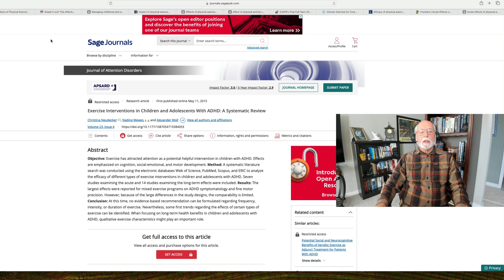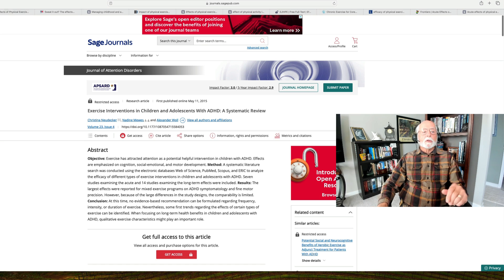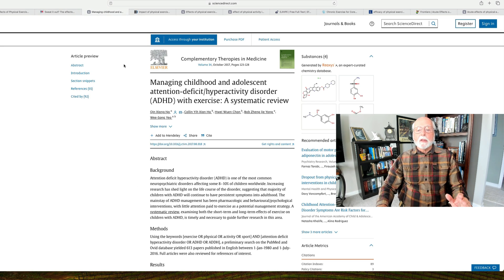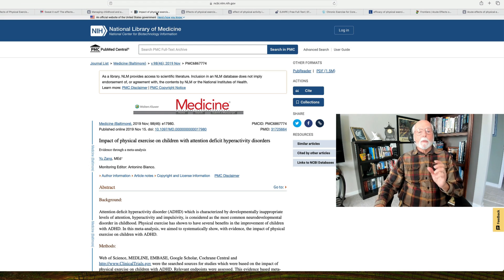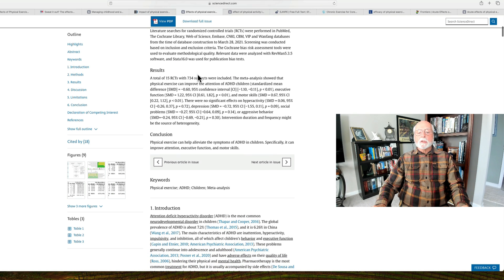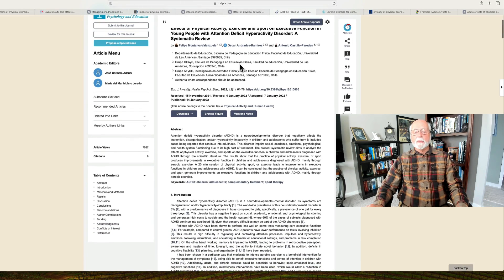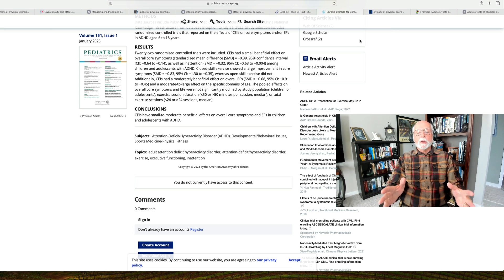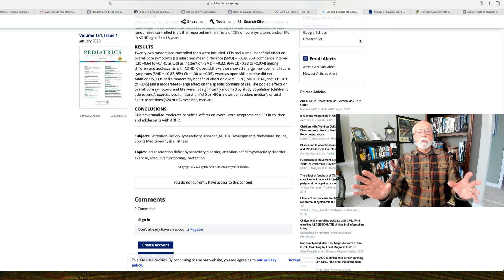Is Physical Exercise Beneficial in Treating ADHD?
For Related material, see my books, Taking Charge of ADHD and Taking Charge of Adult ADHD.

In this brief video I discuss the findings from various reviews and meta-analyses of the literature on this topic dating back to 2015.  With each passing year, more research was being done on this question, especially concerning children and adolescents with ADHD.  Little if any research had been done back then with adults.  The conclusion of these reviews is that routine, physical aerobic exercise (cardio) is of benefit to children and teens with ADHD in improving their executive functioning, inattention, and motor skills.  There is inconsistent benefits for comorbid anxiety and depression and even less evidence for improved social functioning.  Weaker results were found for non-cardio than cardio exercises.

There are only a few studies of the effects of physical exercise on adults with ADHD.  Two studies are discussed here and both employed an acute episode of high intensity exercise.  Both found post-exercise benefits on cognitive measures of attention but only in the group having ADHD.  The non-ADHD groups did not show any such improvements.  Clearly much more research is needed on the effect of physical exercise on adults with ADHD but results to date are promising.

Research reviewed in the video:

Christina Neudecker et al. (2015).  Exercise Interventions in Children and Adolescents With ADHD: A Systematic Review.  Journal of Attention Disorders, 23(4).

Ruta Vysniauske et al. (2016).  The Effects of Physical Exercise on Functional Outcomes in the Treatment of ADHD: A Meta-Analysis.  Journal of Attention Disorders, 24(5).

Anne E. Den Heijer et al. (2016), Sweat it out? The effects of physical exercise on cognition and behavior in children and adults with ADHD: a systematic literature review.  Journal of Neural Transmission, 124, 3-26.

Qin Xiang Ng et al. (2017).  Managing childhood and adolescent attention-deficit/hyperactivity disorder (ADHD) with exercise: A systematic review.  Complementary Therapies in Medicine, 34, 123-128.

Zang, Y. (2019).  Impact of physical exercise on children with attention deficit hyperactivity disorders: Evidence through a meta-analysis.  Medicine (Baltimore), 98(46), e17980.   doi: 10.1097/MD.0000000000017980

Wenxin Sun et al. (2022).  Effects of physical exercise on attention deficit and other major symptoms in children with ADHD: A meta-analysis.  Psychiatry Research, 311.

Livia Welsch et al. (2021).  The effect of physical activity interventions on executive functions in children with ADHD: A systematic review and meta-analysis.  Mental Health and Physical Activity, 20.

Felipe Montalva-Valenzuela et al. (2022).  Effects of Physical Activity, Exercise and Sport on Executive Function in Young People with Attention Deficit Hyperactivity Disorder: A Systematic Review.  Investigations in Health, Psychology and Education, 12(1), 61-76.

Huan Huang et al. (2023).  Chronic Exercise for Core Symptoms and Executive Functions in ADHD: A Meta-analysis.  Pediatrics, 151(1).

Dastamooz, S. et al. (2023).  The efficacy of physical exercise interventions on mental health, cognitive function, and ADHD symptoms in children and adolescents with ADHD: an umbrella review. eClinical Medicine (Lancet).

Aylin Mehren et al. (2022).  Acute Effects of Aerobic Exercise on Executive Function and Attention in Adult Patients With ADHD.  Frontiers in Psychiatry, 10.

Patrick A. LaCount et al. (2022).  Acute effects of physical exercise on cognitive and psychological functioning in college students with attention-deficit/hyperactivity disorder.  Mental Health and Physical Activity, 22.